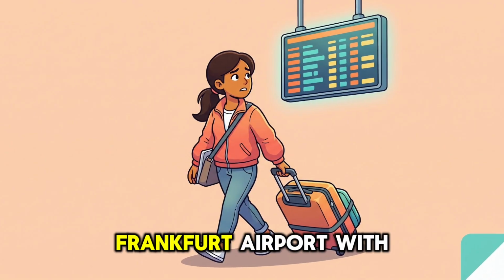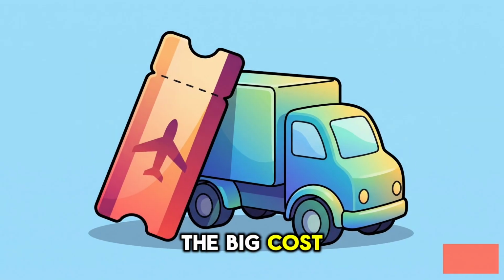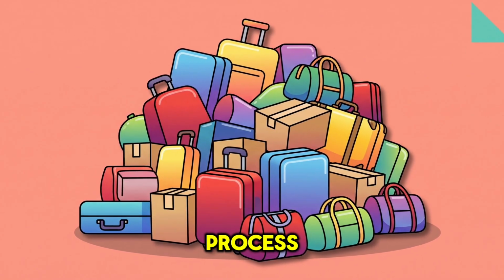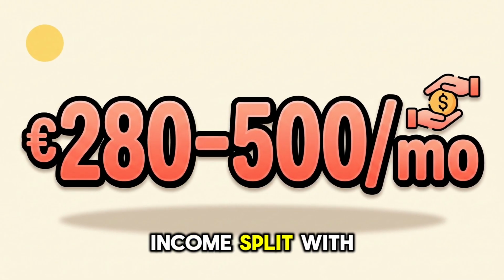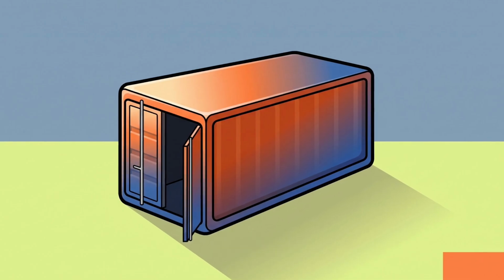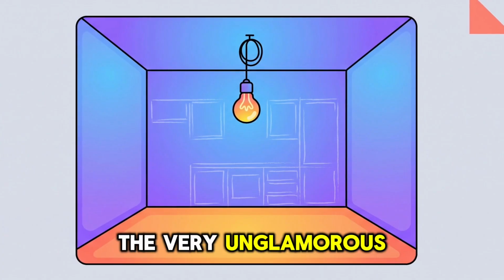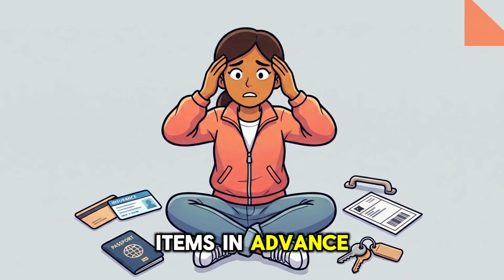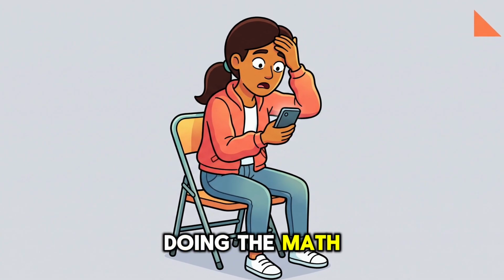What Moving to Germany Actually Costs $8,000 vs $19,000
Everyone budgets for the plane ticket. Almost nobody budgets for the blocked account, the three-month deposit, the broadcasting fee, or the empty kitchen. Dana thought moving to Germany would cost $8,000. Six weeks later she'd spent closer to $19,000, and none of it was a scam.

In this video I break down the REAL cost of moving to Germany from the US, line by line: the visa and blocked account, health insurance, shipping a household, rent deposits and agent fees, and the entire "second layer" of setup costs that catches almost everyone off guard. By the end you'll know the real number — not the guess — and exactly how to budget for it.

I'm Justin. I've lived in Germany for 12+ years, and every week I break down what things actually cost here vs the US, using real numbers.

⏱ Chapters
0:00 – The $8,000 myth (meet Dana)
0:34 – Who I am
0:53 – A quick word from today's sponsor
1:52 – The visa & the blocked account
2:22 – Health insurance (it's not optional)
2:43 – Shipping a whole household
3:19 – Rent deposits & agent fees
3:49 – Germany's hidden "second layer" of costs
4:20 – Furnishing an empty apartment
4:38 – Dana's real total: ~$19,000
5:07 – What I'd actually do differently
5:56 – Subscribe

Logging into your US bank from hotel or airport Wi-Fi during a move is exactly when accounts get flagged. I run NordVPN on my laptop and phone

📊 The quick math
• Blocked account: ~€11,000–12,000 (frozen)
• Health insurance: ~€280–500/mo
• Shipping container: $6,000–$13,000
• Deposit + agent: €6,000–7,000
• Residence permit + broadcasting fee + kitchen: the "invisible" costs
• Realistic all-in for a household move: $15,000–$20,000

Need a Bank Account in Germany?

If you're planning a move to Germany, budget for the light version and the real version before you commit.

🇺🇸🇩🇪 Compare your city: US vs Germany Cost of Living Calculator
Pick any US city and any German city and see the real breakdown, rent, groceries, healthcare, transport, utilities, and how much of your salary you actually take home on each side. Free, no sign up.